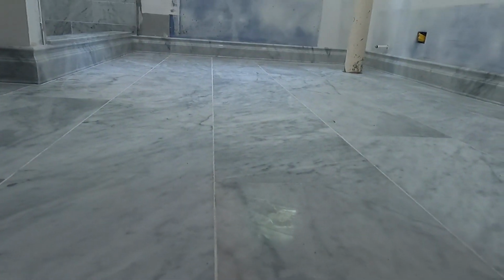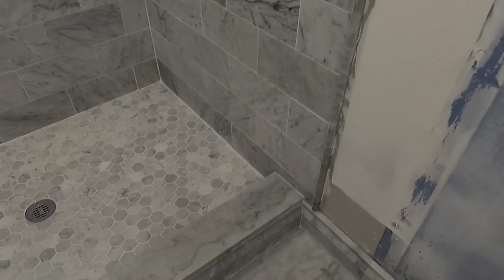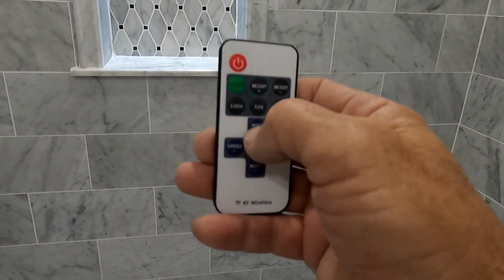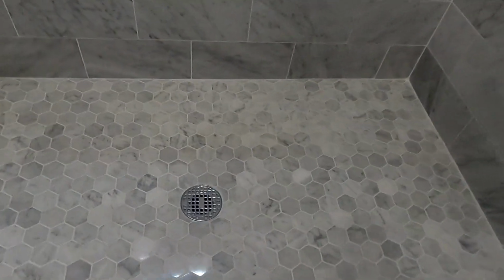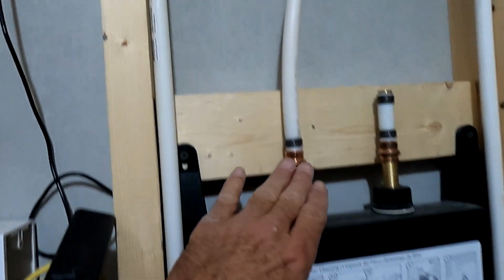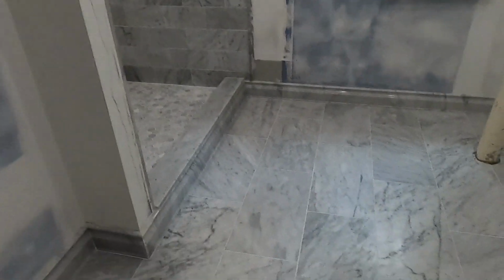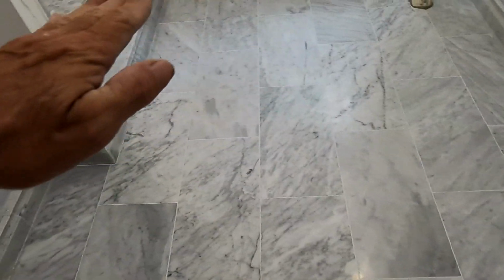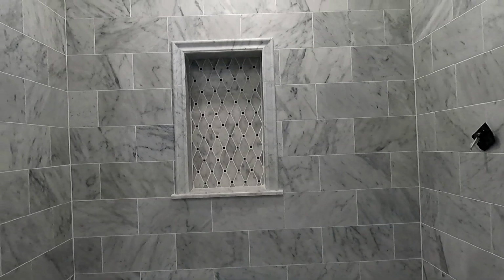HIDDEN ELECTRONIC MIXER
If you're interested in this remote shower fixture HMU and I'll contact the homeowner for details.